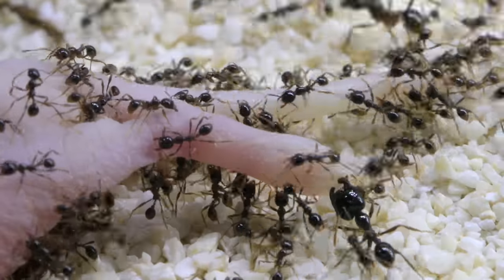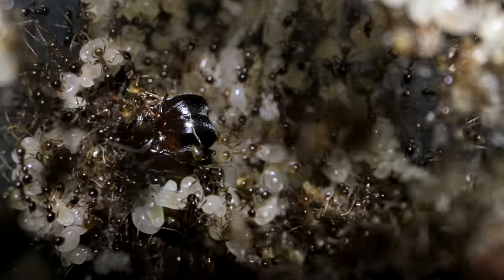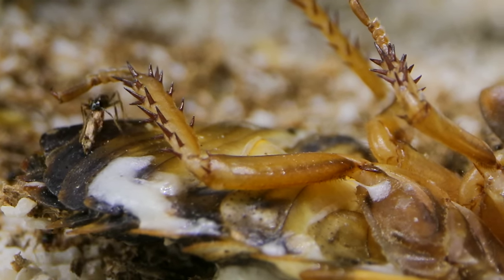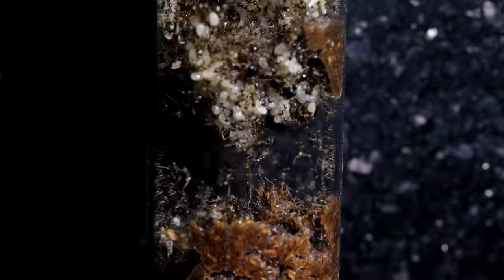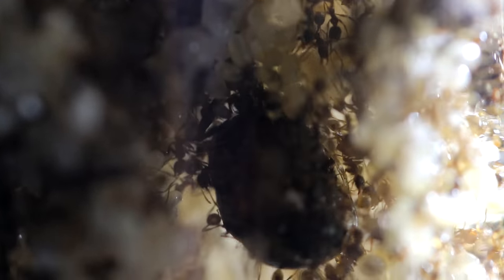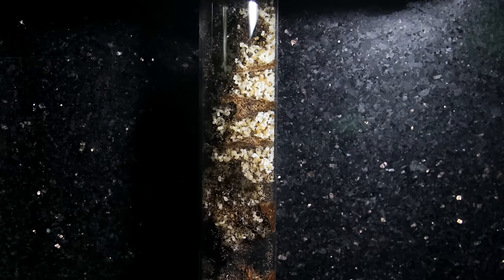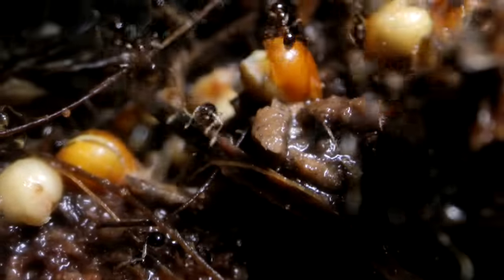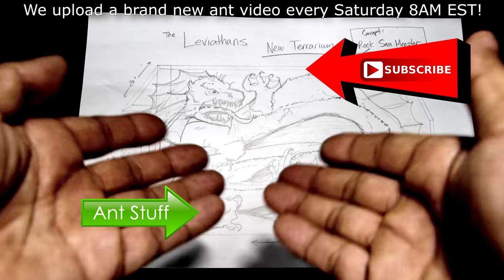What Happened After I Fed a Mouse to My Ant Colony (It Was Bad...)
After feeding a dead feeder mouse to my marauder ants, named the Leviathans, the ant colony literally exploded in numbers. But this sudden surge in population wasn't without consequence. The ants altered their nest environment in a way that negatively impacted the queen ant, the brood, and the entire colony. In response to this emergency, I resolved to rehome the ants to a new setup. Hope you enjoy this week's video! Ant love forever! This video was shot in 4K Ultra HD resolution.